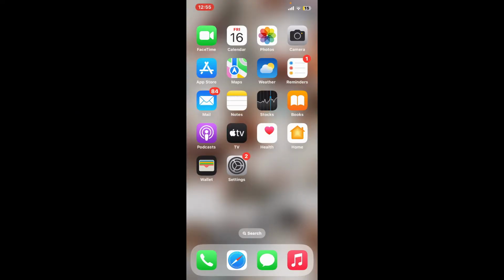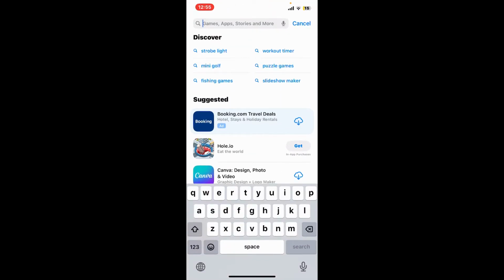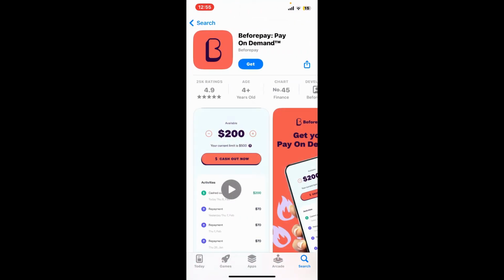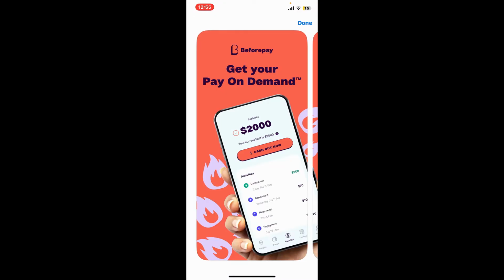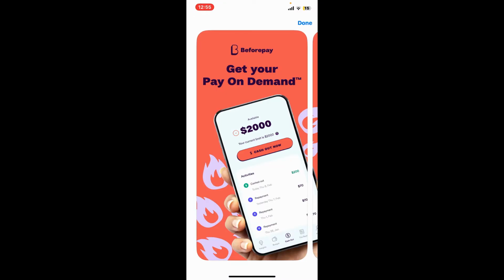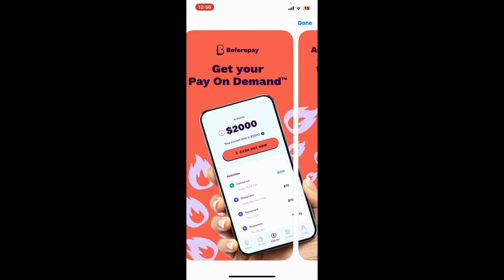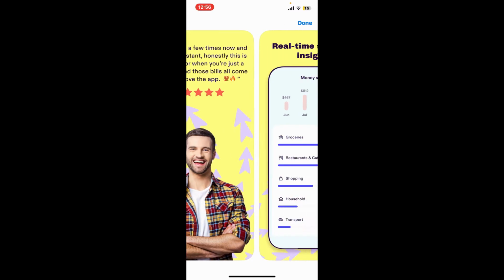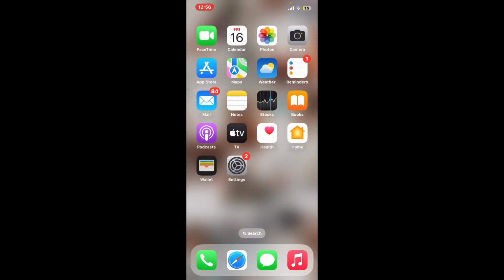How to Download Beforepay App on iPhone 2024?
In this video, we'll guide you through the seamless process of downloading the Beforepay app on your iPhone. Whether it's for budgeting, managing expenses, or accessing early pay, Beforepay has got you covered.

 Join us as we explore the convenience and simplicity of this innovative financial tool.
Say goodbye to financial stress and hello to financial freedom with Beforepay on your iPhone!